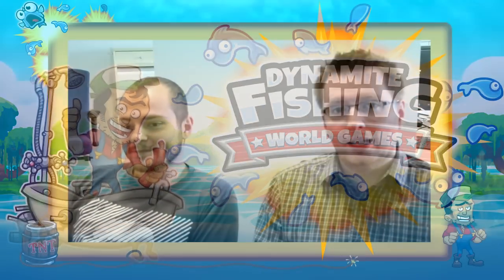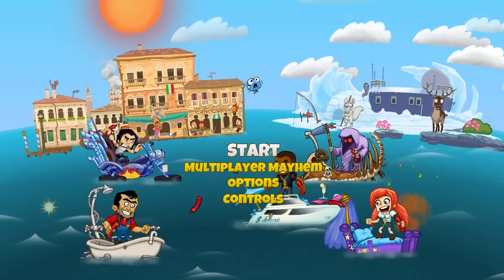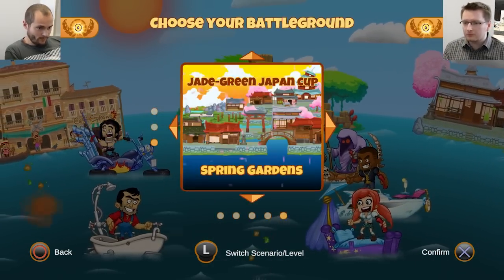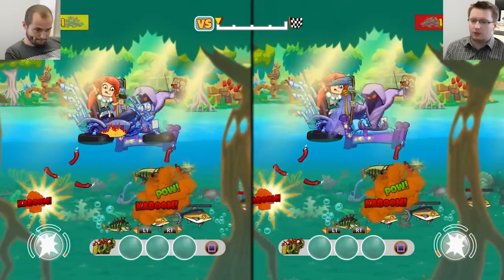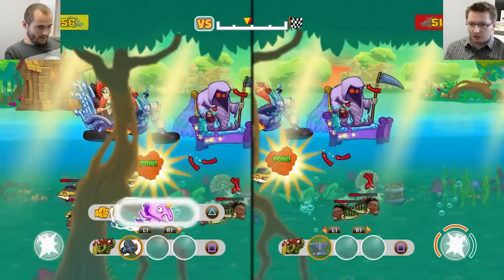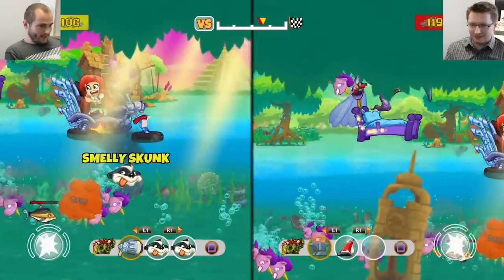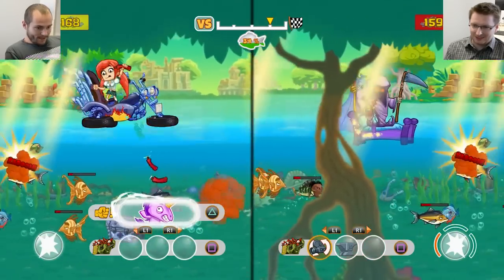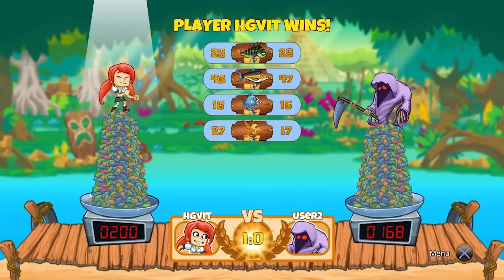Let's Play Dynamite Fishing - World Games PS4 Multiplayer Battle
Epic Dynamite Fishing Battle with Jan & Reimund made ▶ Get the game on a huge varaity of platforms (mobile, pc, console)

Explore the most awesome sport fishing adventure now!

Description:
Join the fun in this wild fishing action and rush across the seven seas. Fly fishing is boring! Grab your guns and explosives and let’s catch some fish REDNECK STYLE! Forget about idyllic ponds, or beautiful coral reefs. Dynamite Fishing – World Games will ship you to the best fishing spots all over the globe including an awesome jungle adventure! Choose your favorite characters and boats, explore the most daring scenarios and catch as many fish as you can.

‘Dynamite Fishing – World Games’ follows the tradition of its successful predecessor Super Dynamite Fishing and offers players the craziest fishing action full of fun. Hunt and hook a boat load of different fish, from bass to shark, and send them flying to the beach with a big BOOM! You’ll make them wish for a peaceful life in a fish tank. Collect coins to increase your top selection of crazy explosive weapons to knock out the sea dwellers the epic way. It’s you vs them, so don’t hesitate to throw TNT, nuclear missiles or other surprise ammunition into the water. The fight against the scaly creatures is on! Let’s show them who rules the ocean!

WARNING! All fish in this game are trained stunt fish! Do not attempt to re-create or perform the same or similar stunts at home …your goldfish will not enjoy it!

Features:
✔ Awesome fishing action with unconventional warfare
✔ More than 10 boats with epic equipment to choose from
✔ Loads of outfits and accessories for 5 crazy characters
✔ Many different exotic scenarios with multiple level variations
✔ Vast variety of fish to catch
✔ An arsenal of exceptional special weapons to use
✔ Unique super powers for each character
✔ Mighty upgrades for boats and angler
✔ Competitive matches against virtual opponents to rank up in the league table